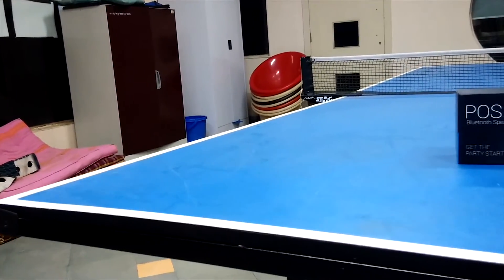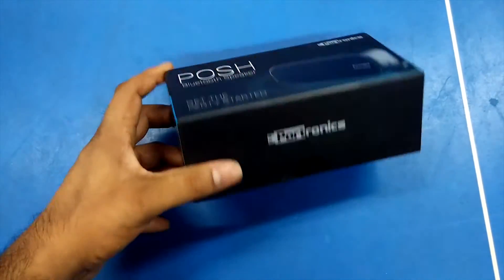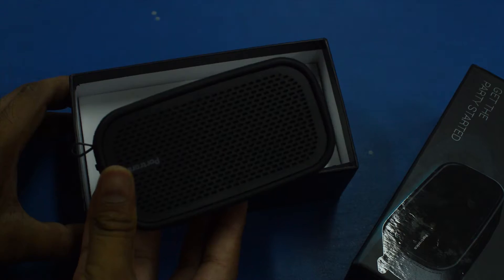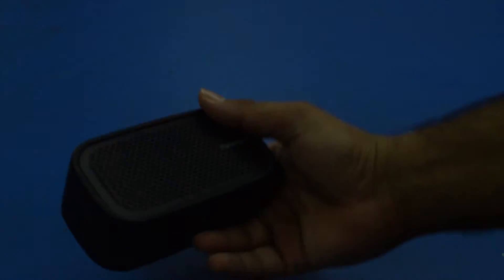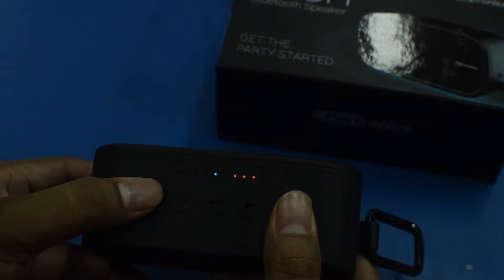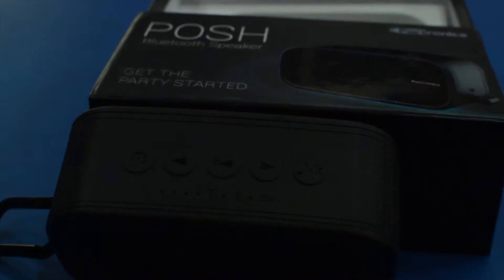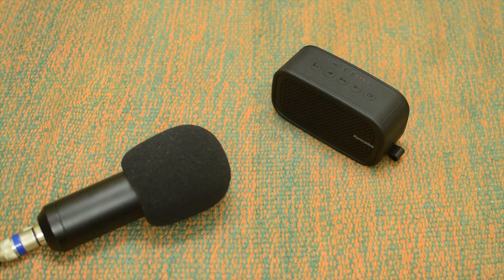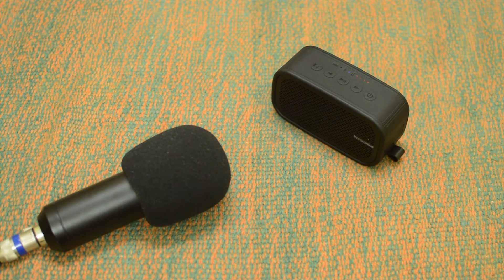Portronics POSH Bluetooth speakers unboxing and full review with sound test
Portronics  POSH bluetooth speakers are cheap and one of the best bluetooth speakers out there in the market . Watch the full review or you can read the blog here